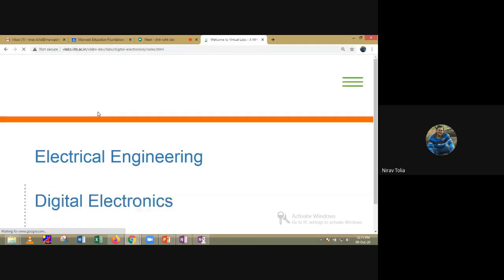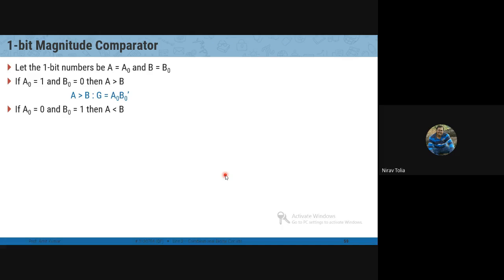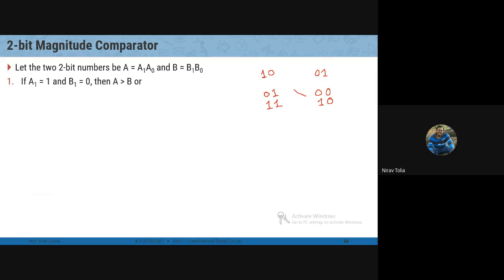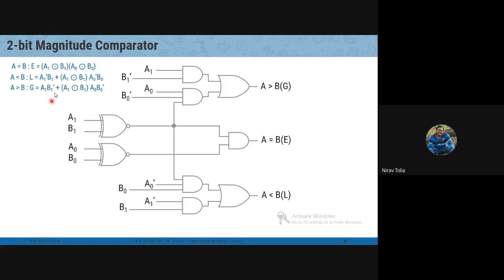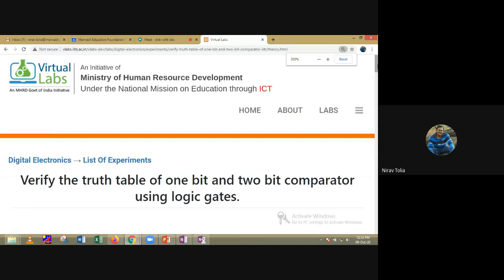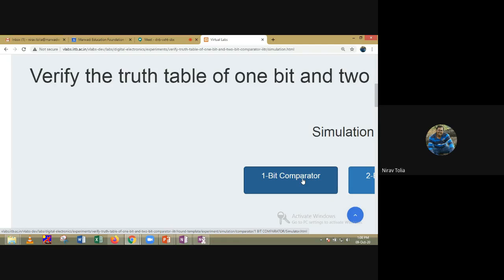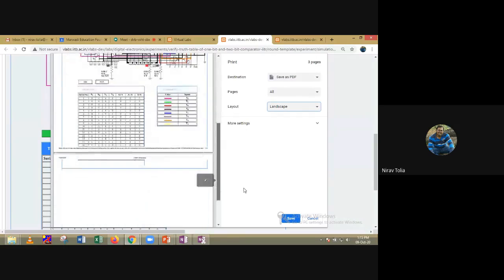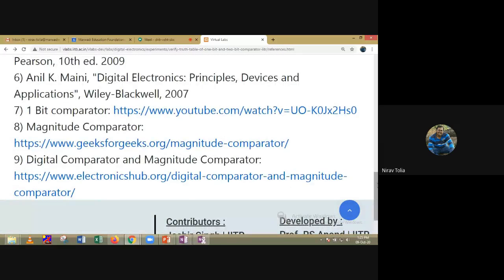EC1 B DF Exp 6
1 bit and 2 bit comparator